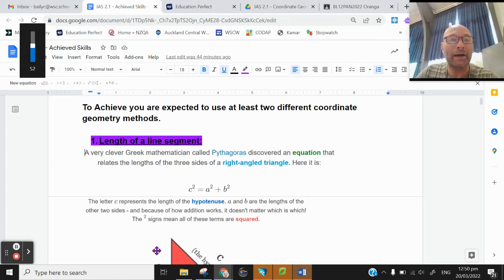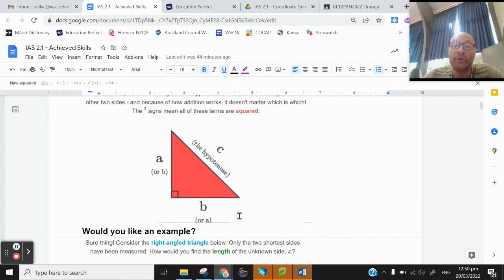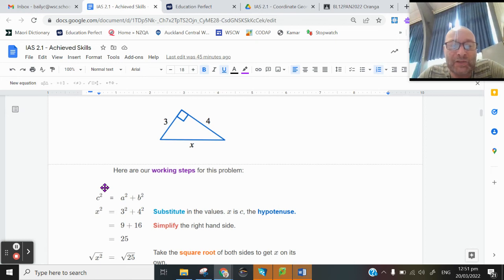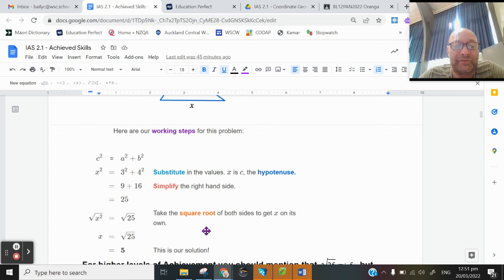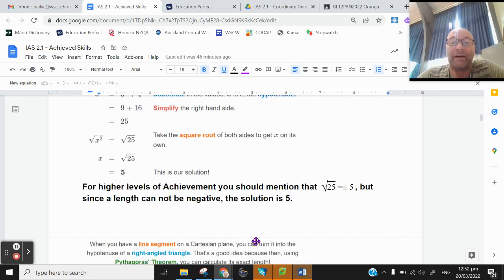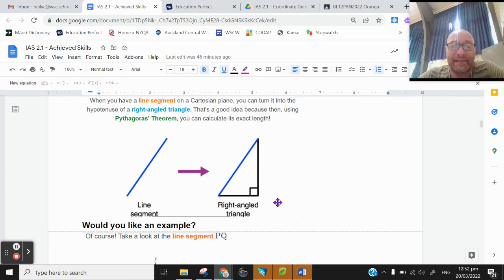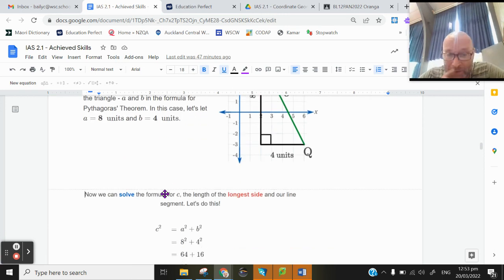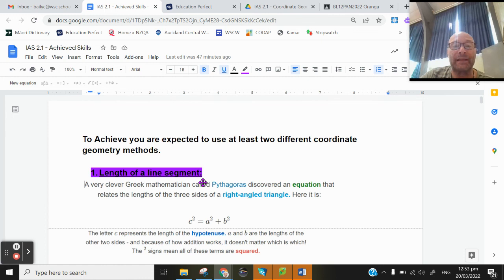Length of Line Segment BL video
Kia ora. This video lesson teaches how to find the length of a line segment, and its connection to Te Turu o Pythagoras.